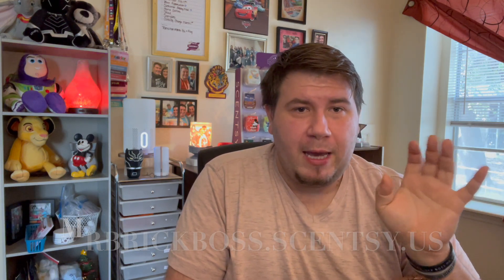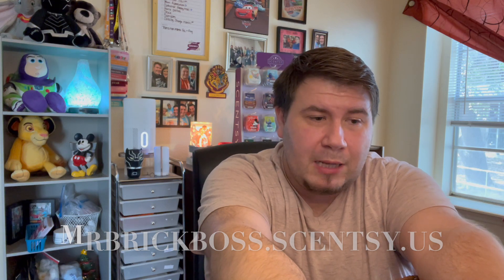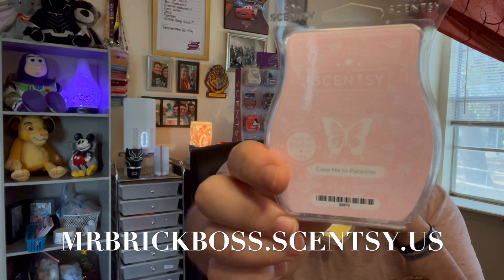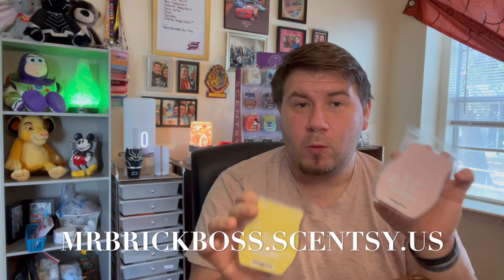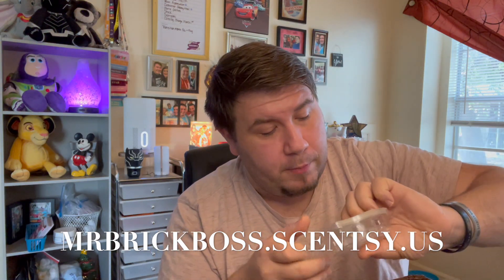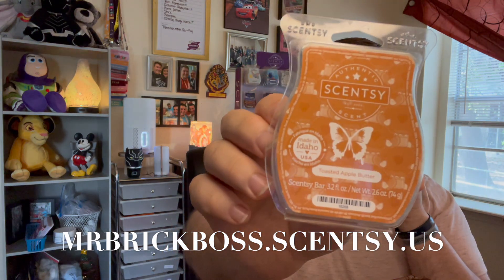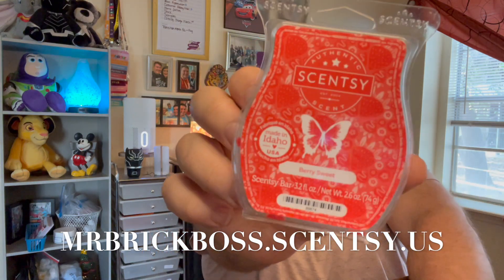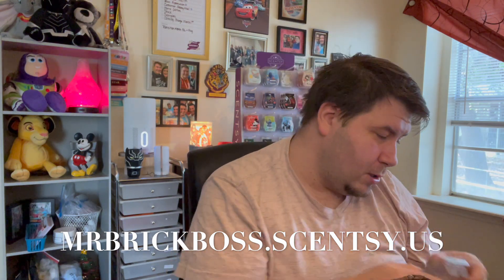What i've been warming | Scentsy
what have you liked from the new catalog?